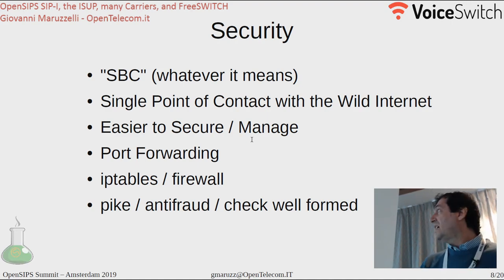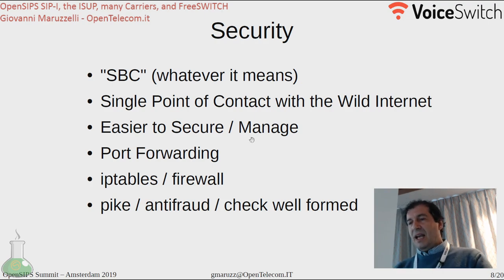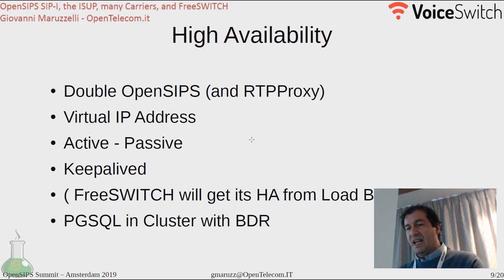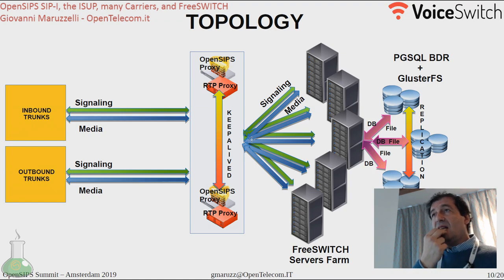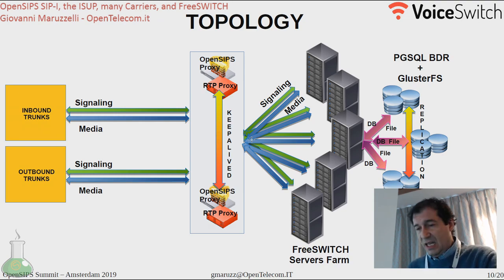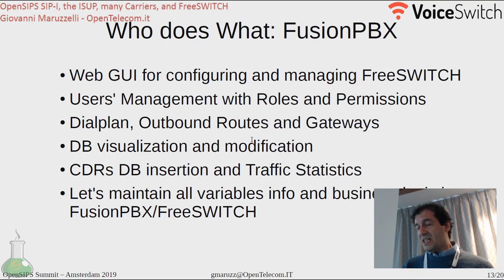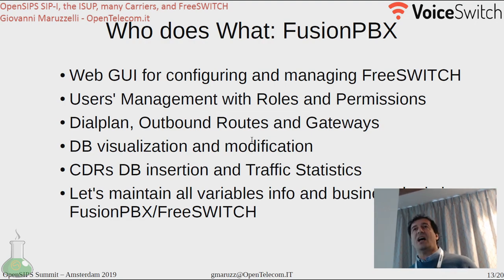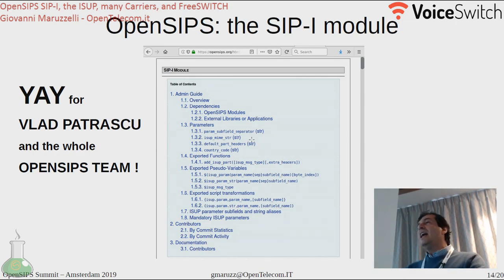"OpenSIPS SIP-I, the ISUP, many Carriers, and FreeSWITCH". Giovanni Maruzzelli, OpenTelecom.it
OpenSIPS SIP-I, the ISUP, many Carriers, and FreeSWITCH
Giovanni Maruzzelli - OpenTelecom.it